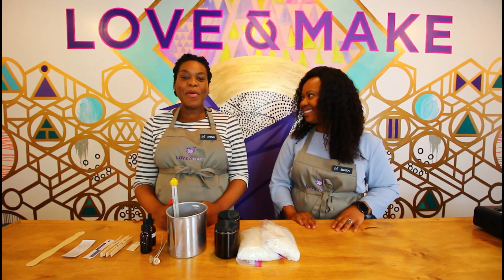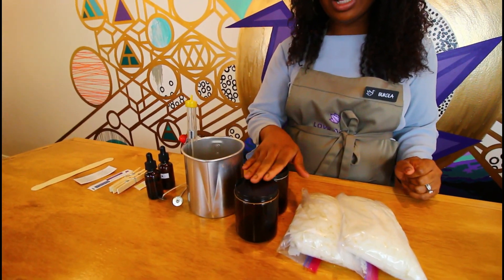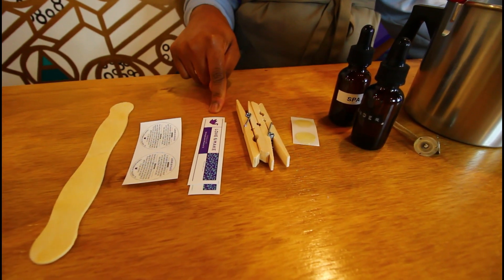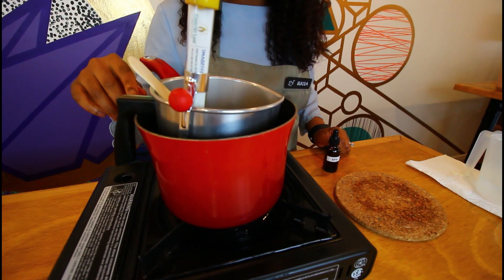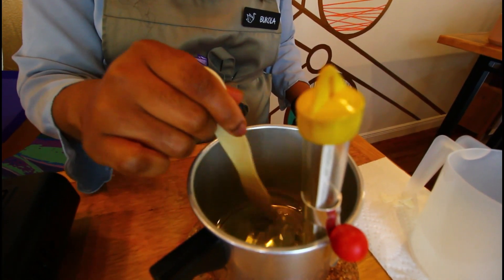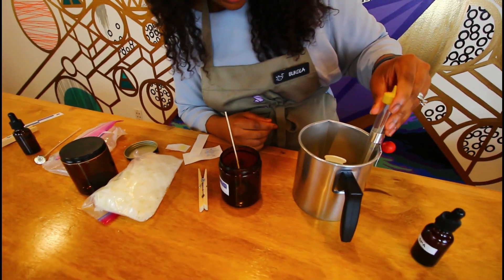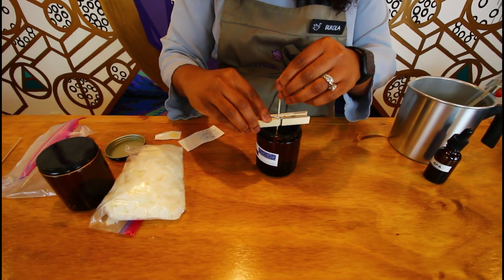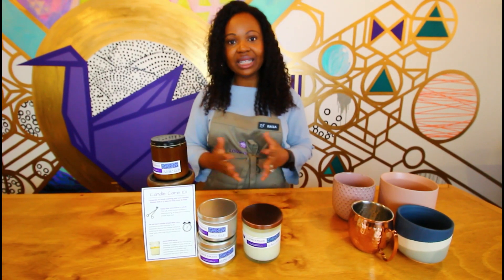Soy Wax Candle Making | Love & Make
The owners of Love & Make provide instructions on how to make soy wax candles. Visit loveandmake.com for more information and to order a candle making kit.